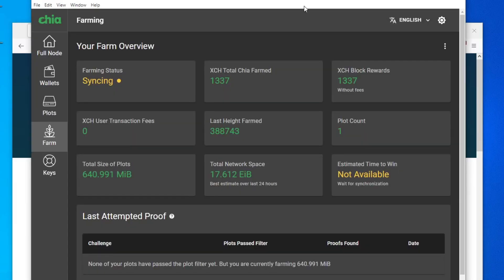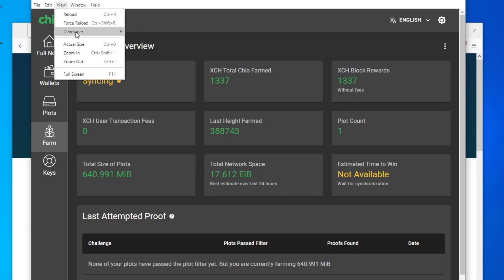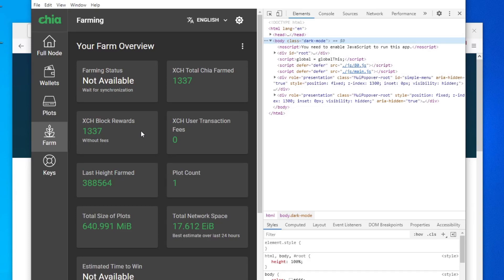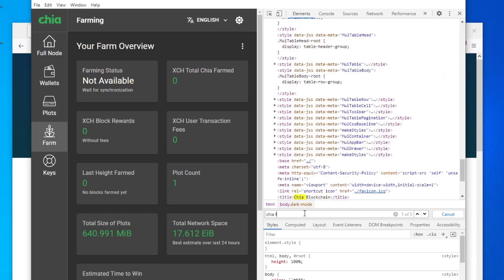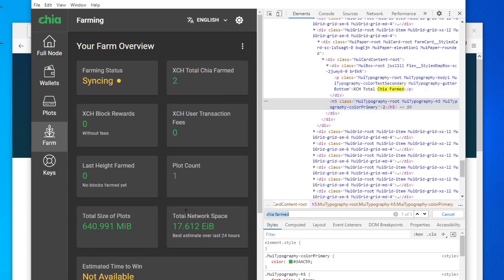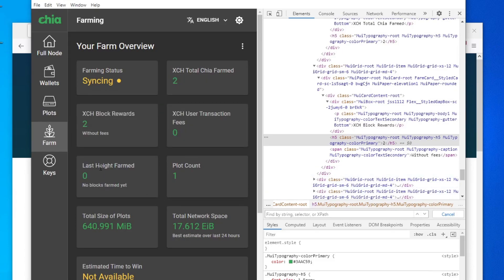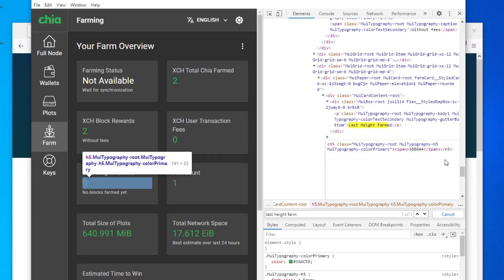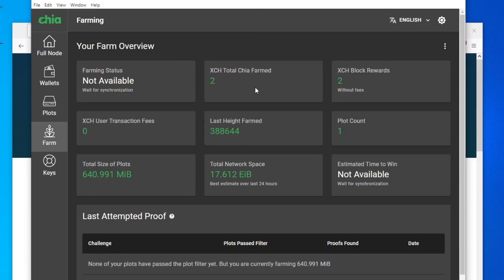Having fun with the Chia Developer Tool, didn't want to look at 0 XCH anymore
Having a little fun with the Chia developer tool.  Hope you guys get a good laugh or smile out of this especially after the recent pool situation.